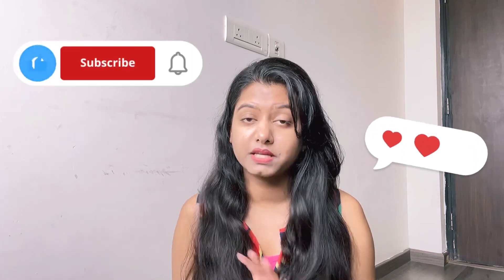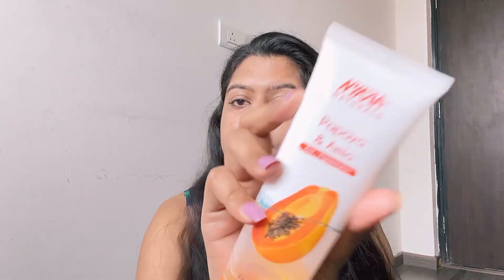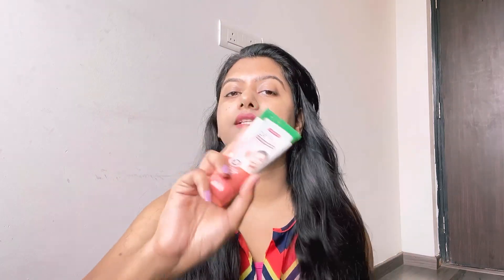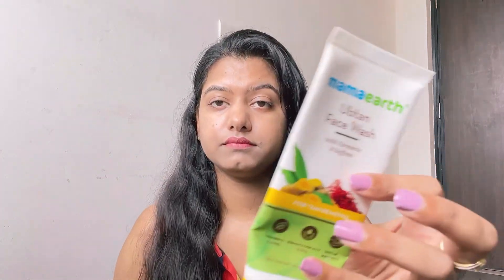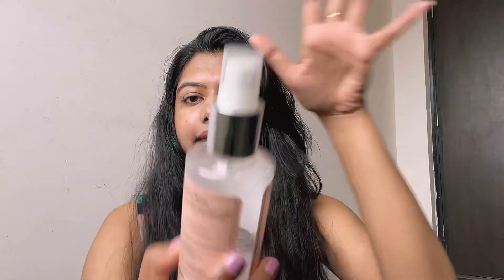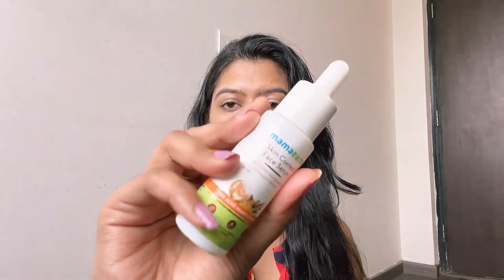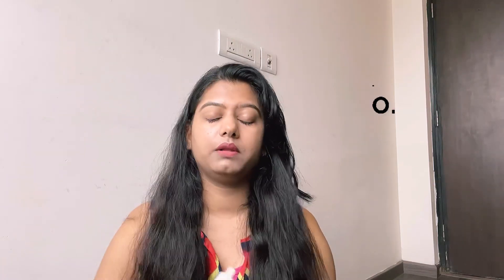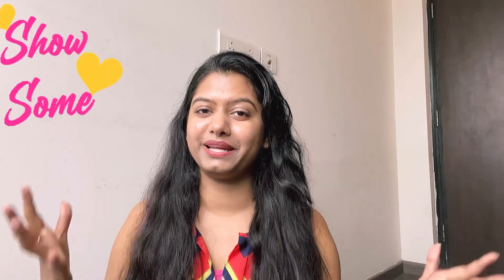Product Empties & Reviews | Buy or Not to Buy | Honest Review | Khushbu Garg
Hey Everybody!

This is another video on product empties and reviews. Here are some of the skincare beauties which I have tried till now. Some worked best for me while others were not so good.
So here is my honest reviews about it.
Must watch and keep supporting!